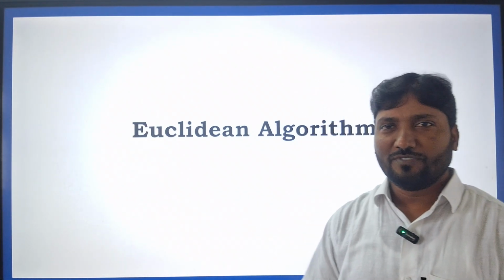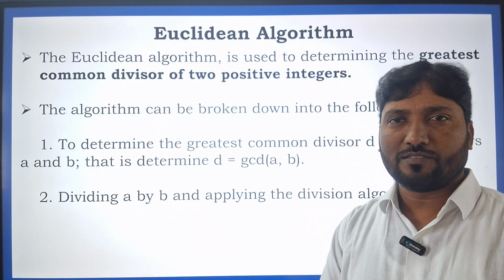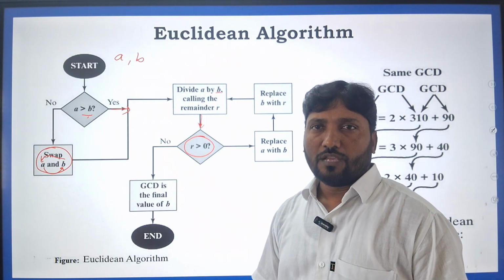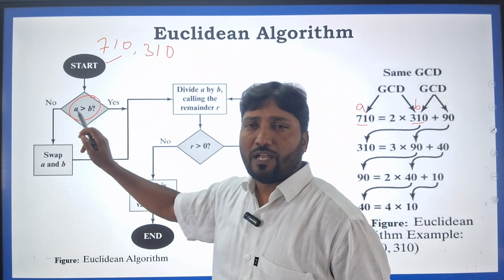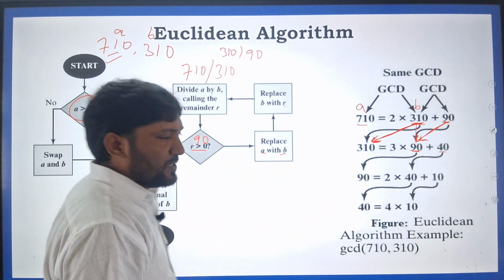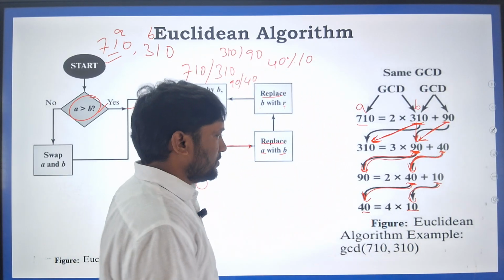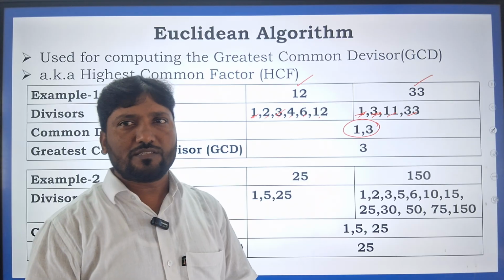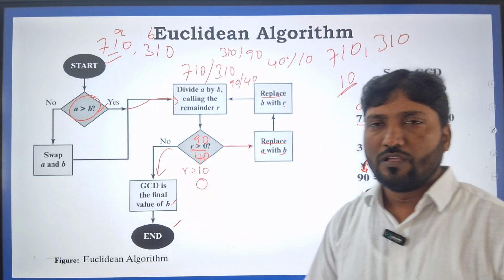Euclidean Algorithem#education cryptography Number theory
In cryptography & Network Security